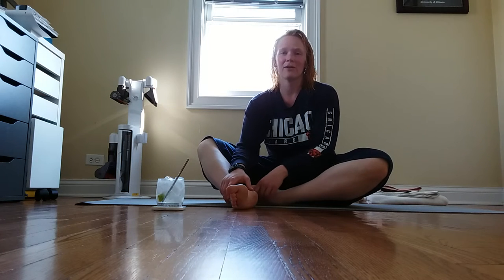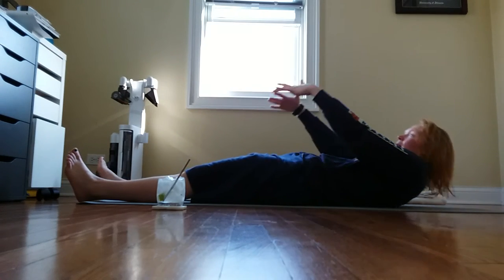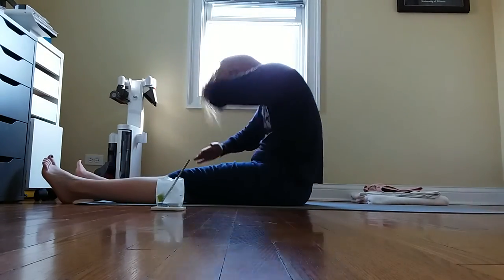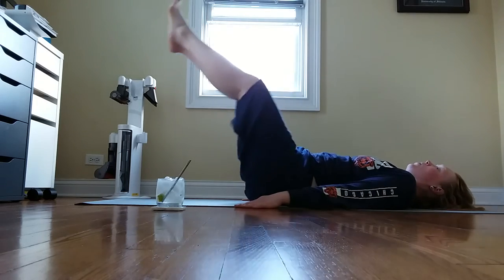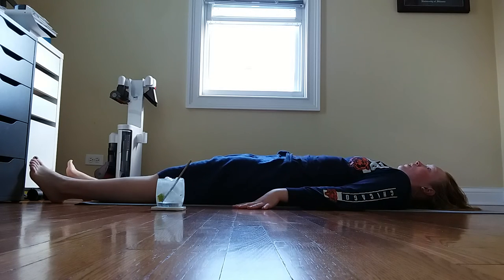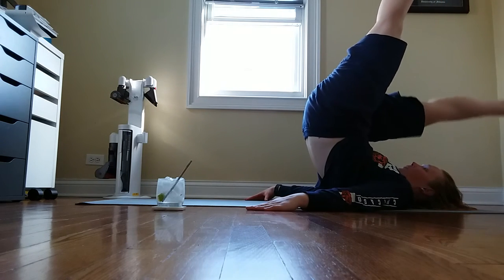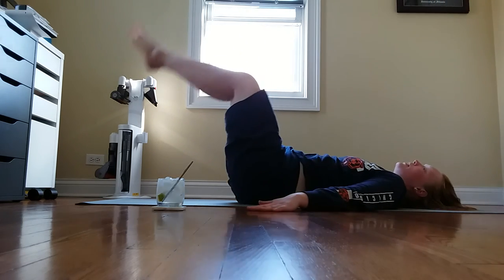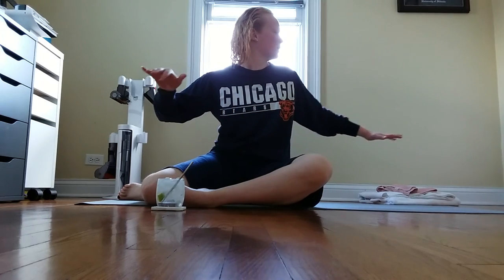Day 21: Control Balance in my PJs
We continue our Roll Over Series with Control Balance. I was late making this video as I got distracted working in the yard and ended up filming in my PJs- at 5 pm. Ha! This is definitely a move I need to work on- as you will soon see!

Day 21: Control Balance

Materials:
- Mat

Roll Up/ Down w/ Spring Stretch Forward
Roll Over
Hold + Point and Flex
Control Balance

Day 22: Boomerang

Materials:
- Mat